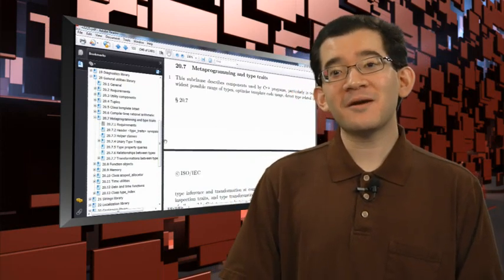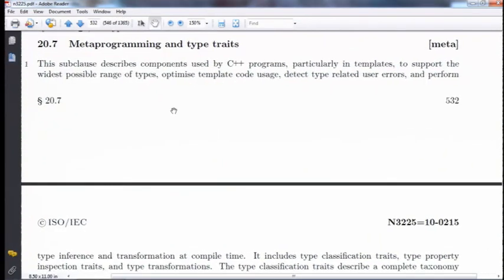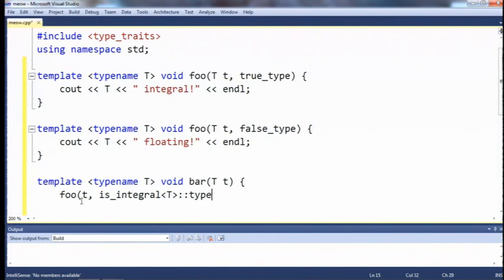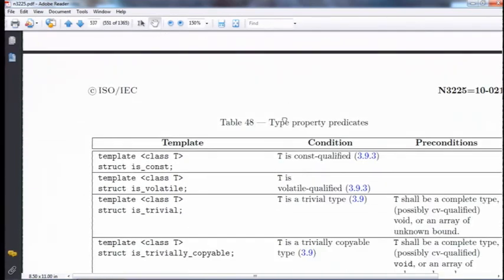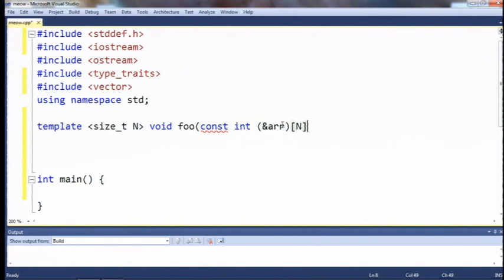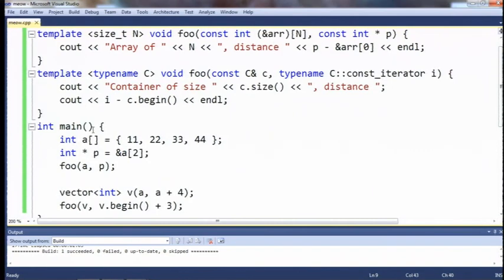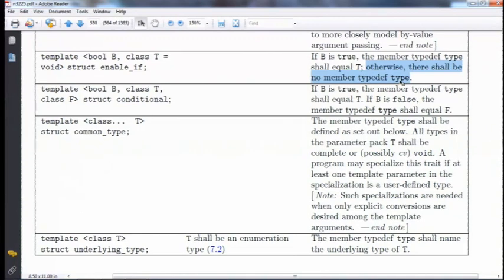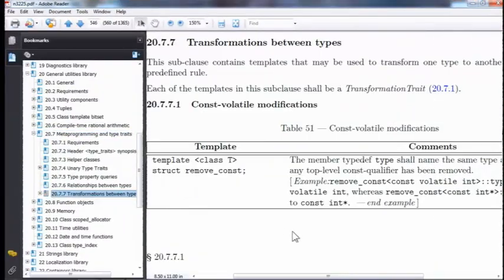Standard Template Library 10 of 10